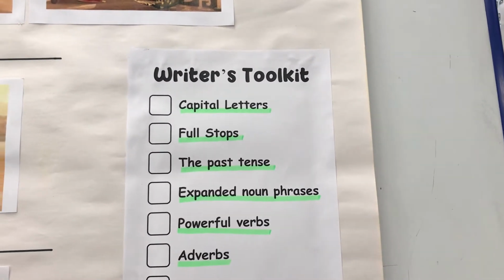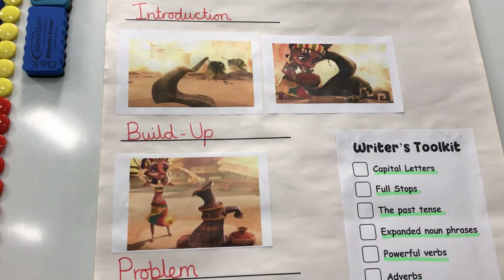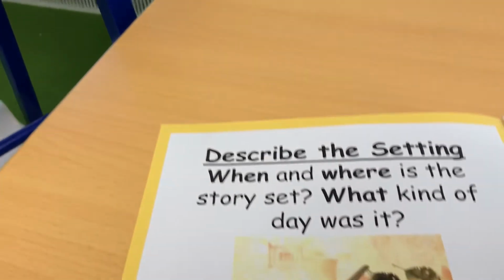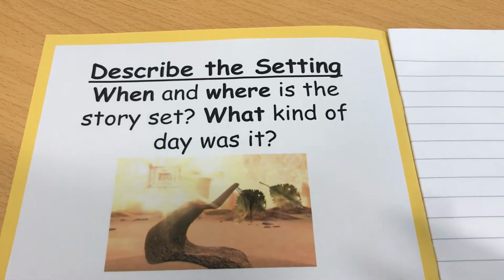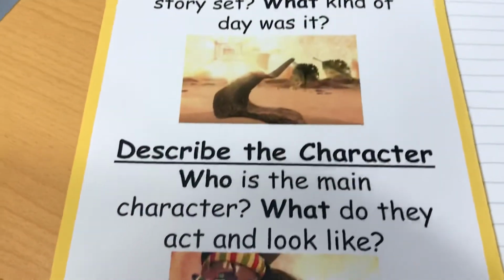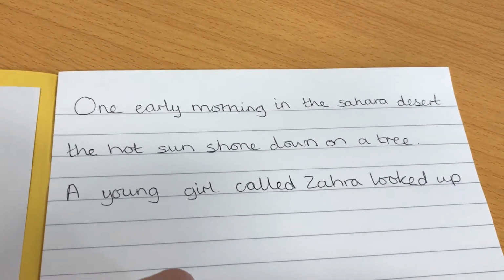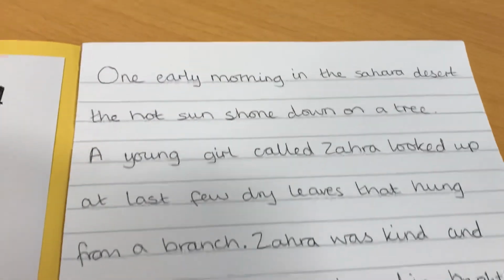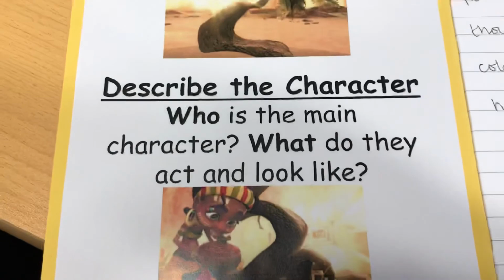Writing an Introduction - Oak English Tuesday 26th January 2021